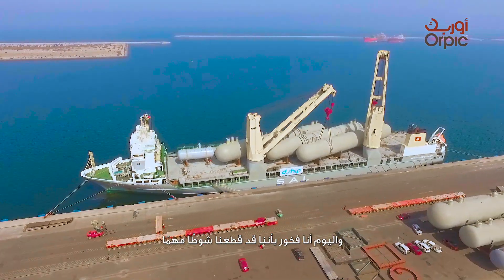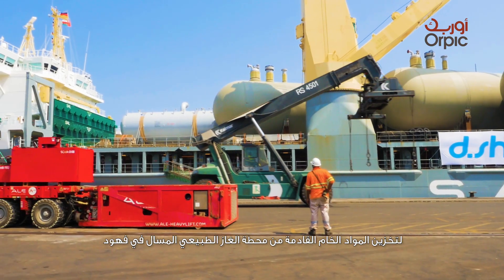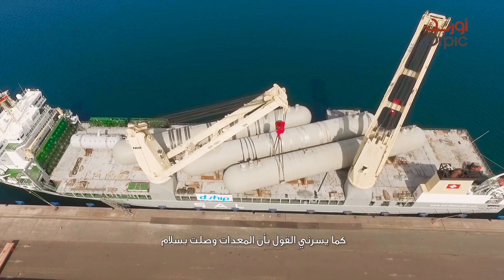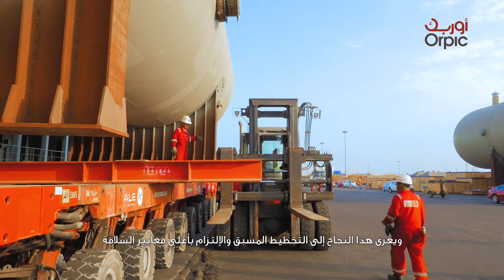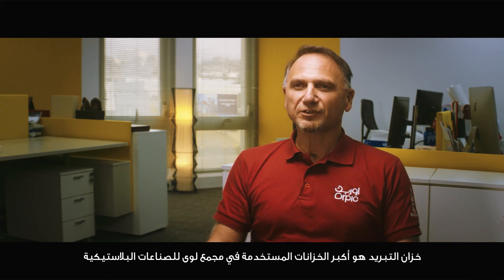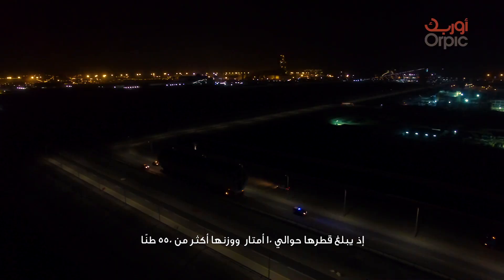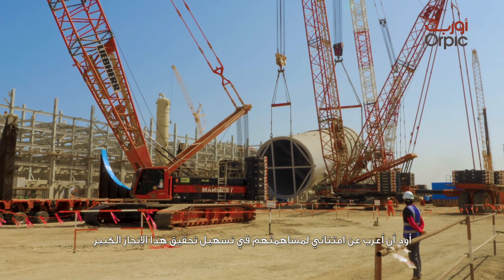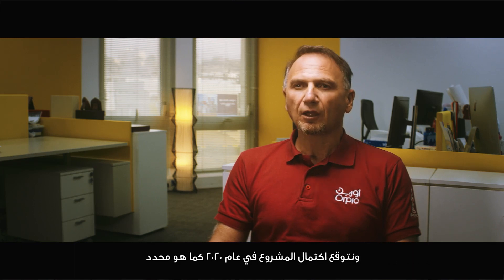Liwa Plastics Industries Complex Heavy Equipment Transportation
"We will be producing 1.4 million tons of plastics serving over 2000 customers worldwide” Says Rami Khourzom
– LPIC General Manager
Here is a progress highlight of the most anticipated transformational project in Oman: Orpic’s Liwa Plastics Industries Complex (LPIC).

سنوفر 1.4 مليون طن من البلاستيك لأكثر من 2000من عملاءنا على مستوى العالم"، رامي خرزم- مدير عام مشروع مجمع لوى للصناعات البلاستيكية. هنا مقتطفات من مستجدات أحد أضخم مشاريع الصناعات التحويلية بالسلطنة: مشروع مجمع لوى للصناعات البلاستيكية